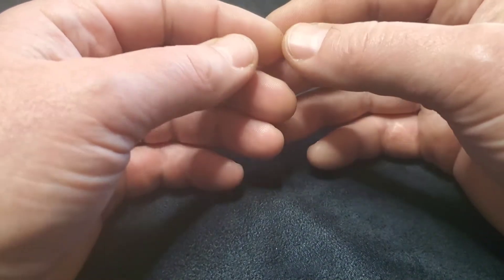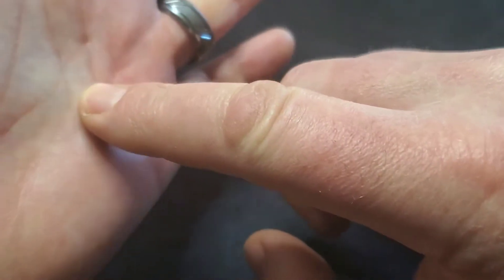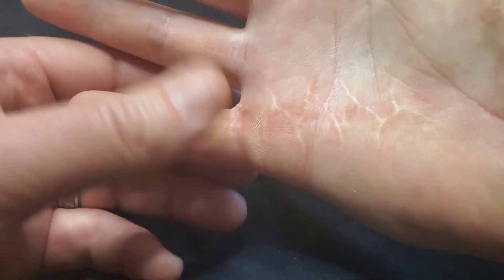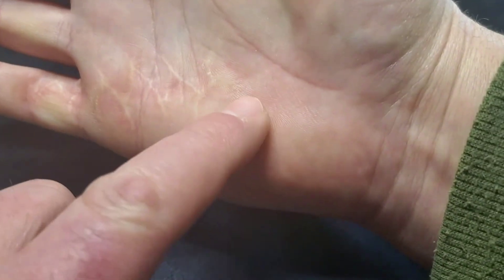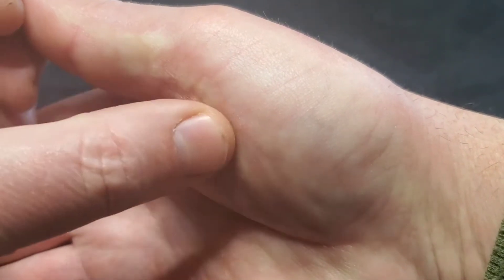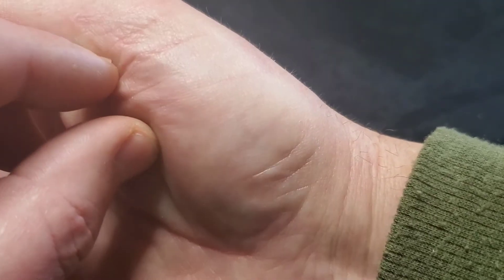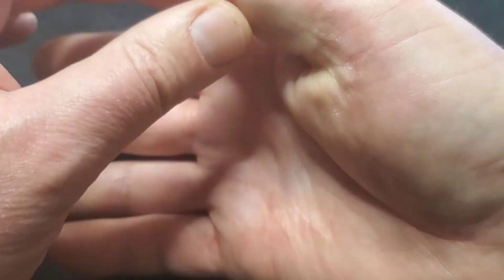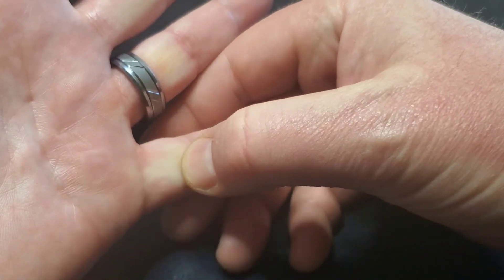Dupuytren's contracture- my experience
here is a time lapse vid of the healing process for the pinky surgery: